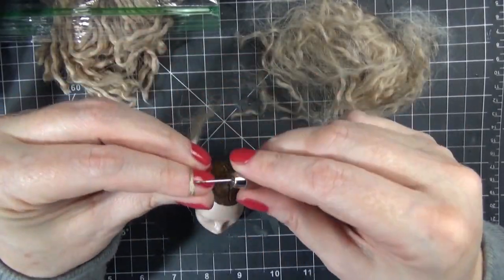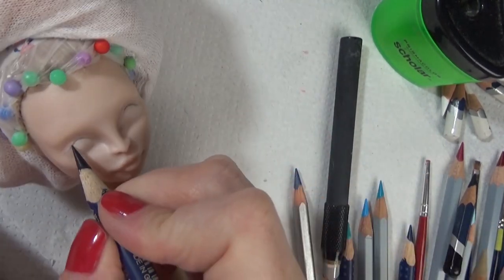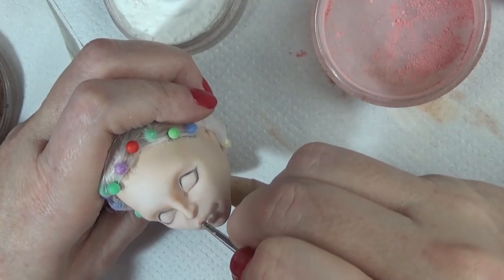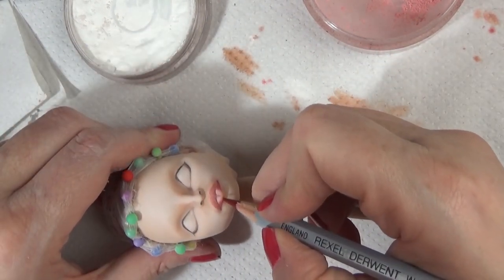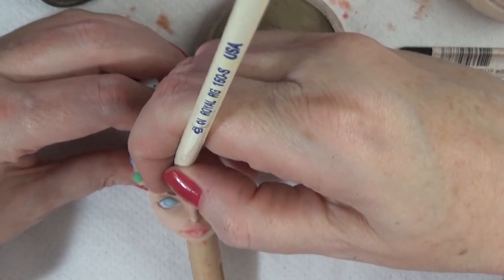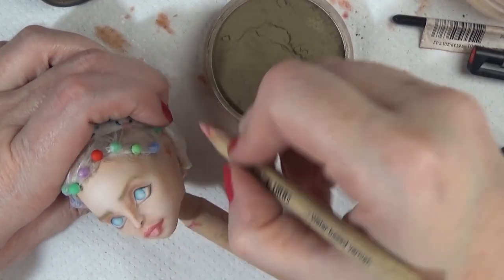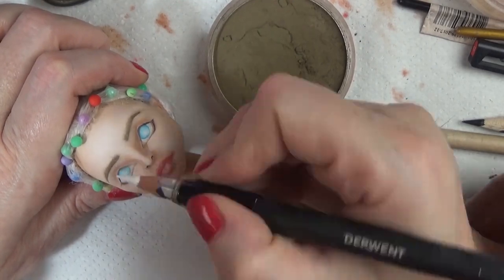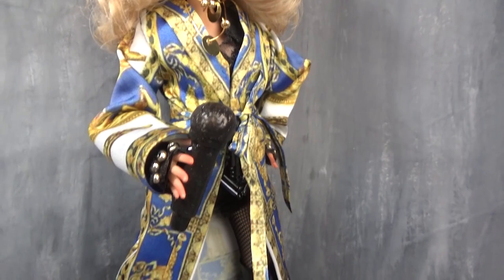Madonna Madame X Custom OOAK Monster High Art Doll Face-up Repaint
Face-up and some hair info on my Madame X Repaint for a commission.

Hugs!

Keriann